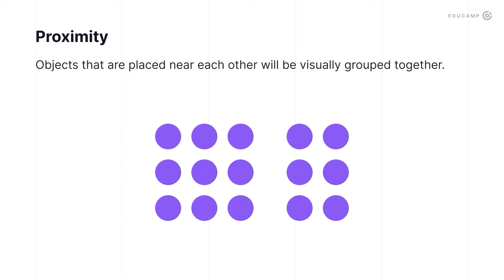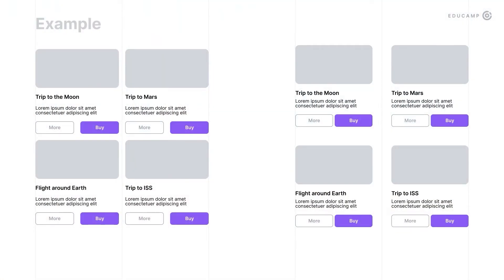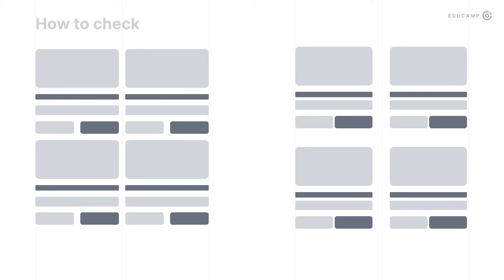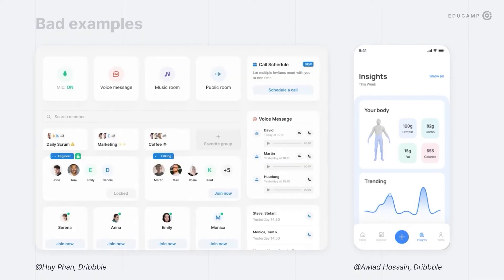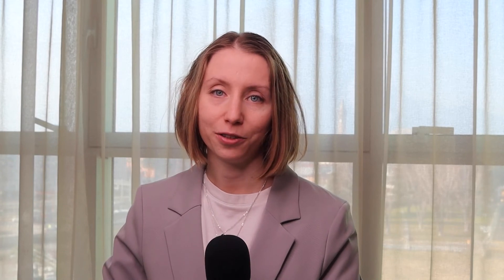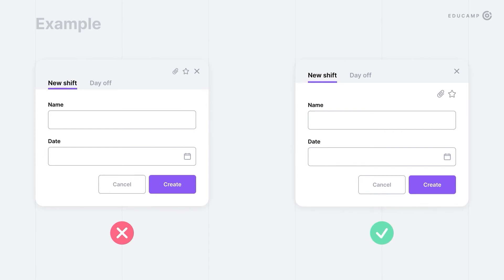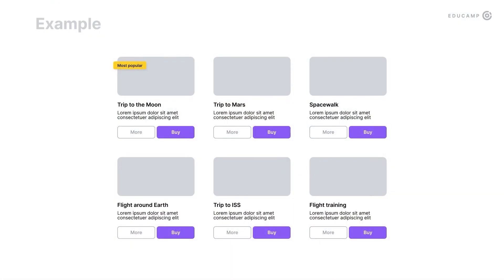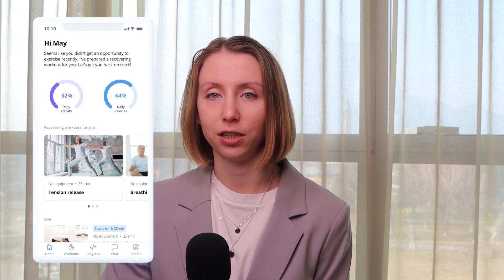Gestalt principles that every UX/UI designer should know